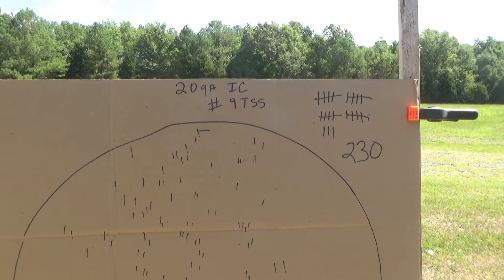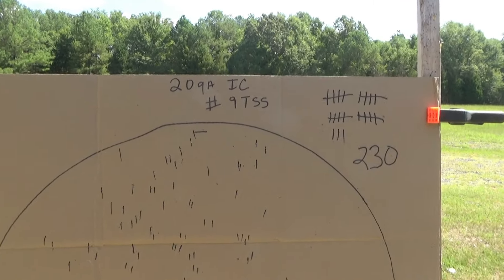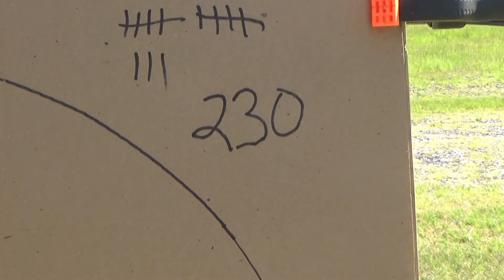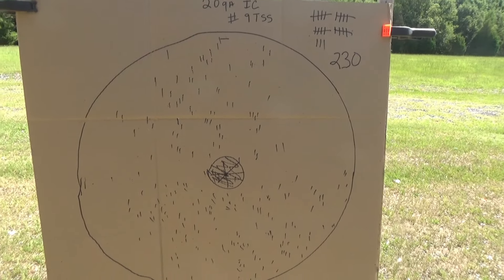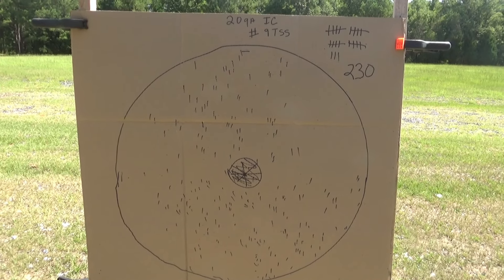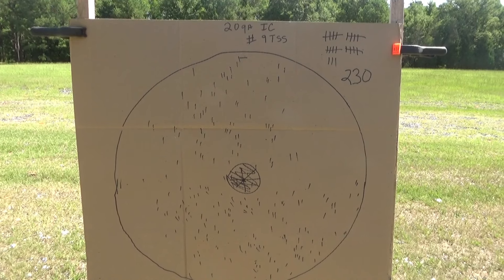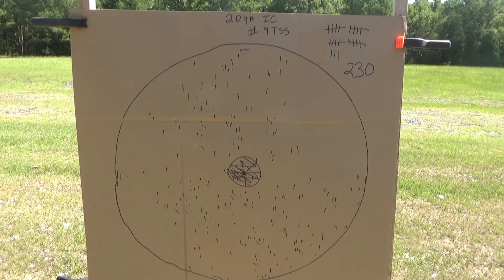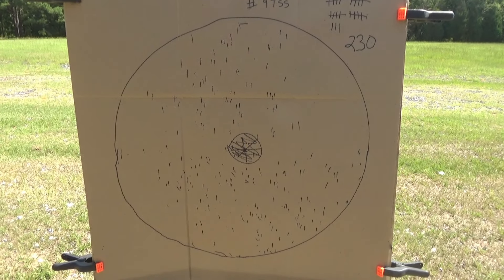Remington 1100 20 ga Pattern Test #9 TSS Salt Creek Custom Ammuntion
Mailing Address:
Daddy Duck 365
Wedgefield SC 29168

Decoys:
Lifetime Mallard
Lifetime Black Ducks
Lifetime Pintail
Lifetime Widgeon
Lifetime Blue-winged Teal
Lifetime Green Winged Teal

Calls:
DC Woodduck
DC Teal
DC Pintail
Big Lake Outdoors
Perfect Woodie

Gear:
Comp N Choke choke tubes
Salt Creek Custom Ammo
Heavy Hauler Decoy Bag
Mojo wading staff
Mojo spinners
Blind Bag
Thermo cell
Life Jackets
Natural Gear Cothing:
Muck Boots
Yeti Coolers
Pelican Vault
Sony Handy cam
Cook books
Meat Church Rubs